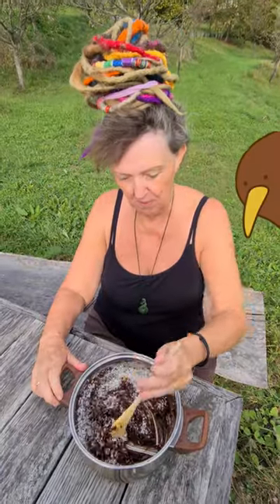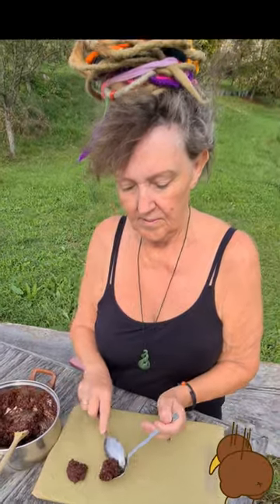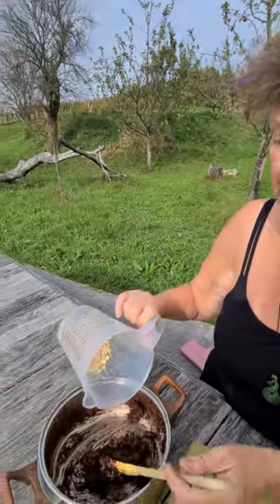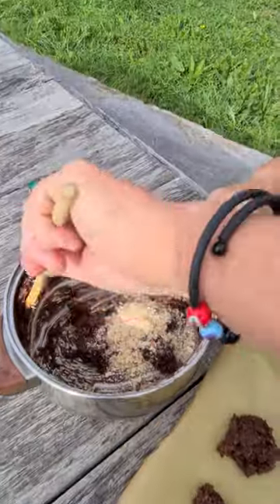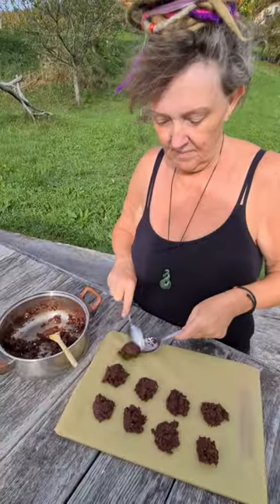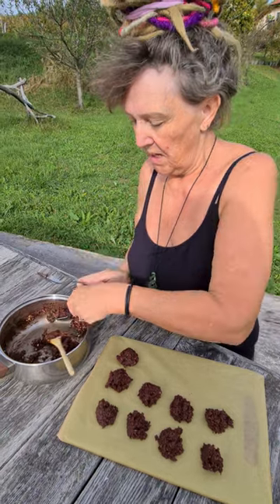NO FAIL. 👌 Two Ingredient Coconut Rough. 🙂🙃 A Chocolate Lovers Delight 🍫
Come and see how to make delicious home-made  chocolate 🍫  Rough in 2 easy steps 👍👍